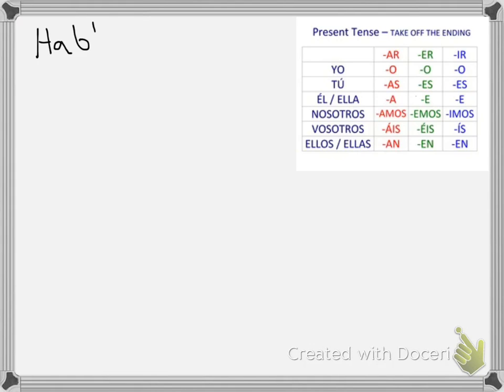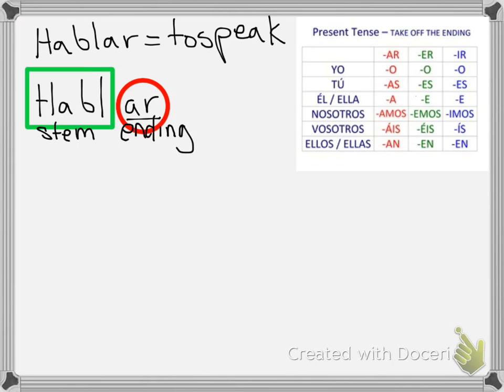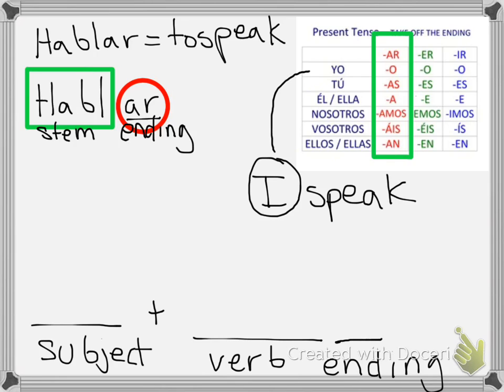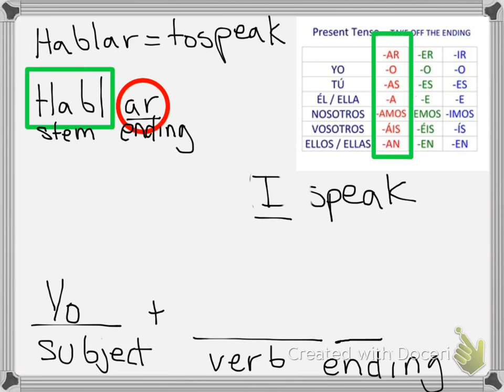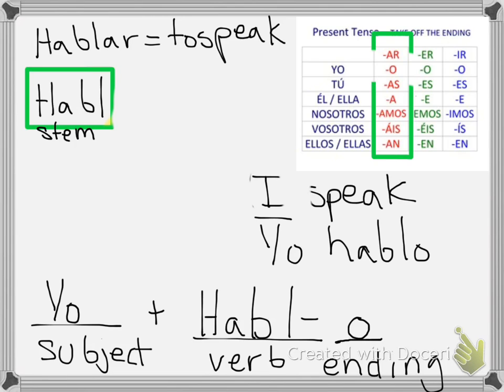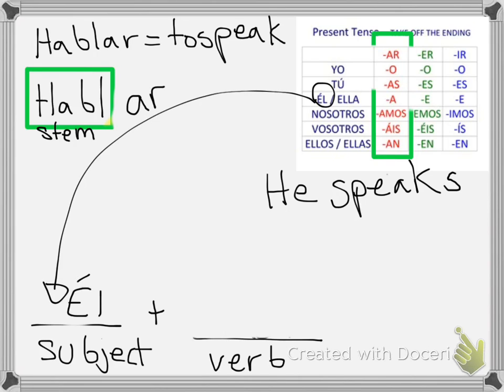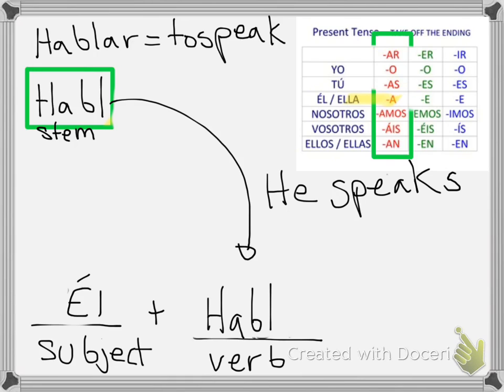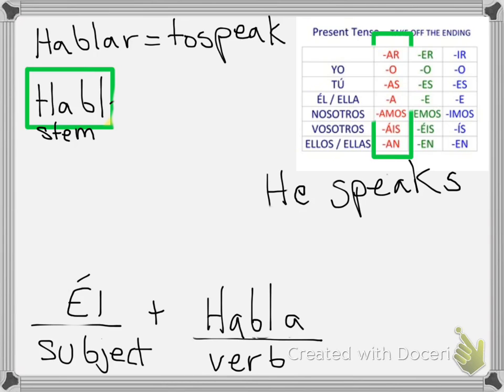Conjugation of AR Verbs (using hablar)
How to employ ar endings to conjugate